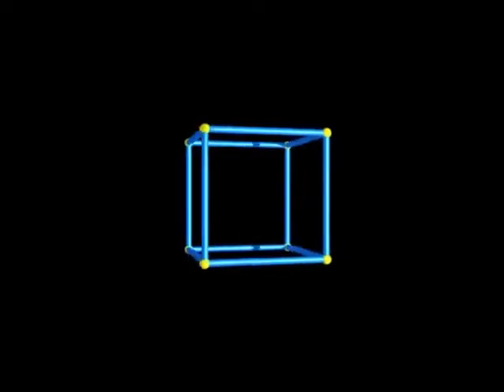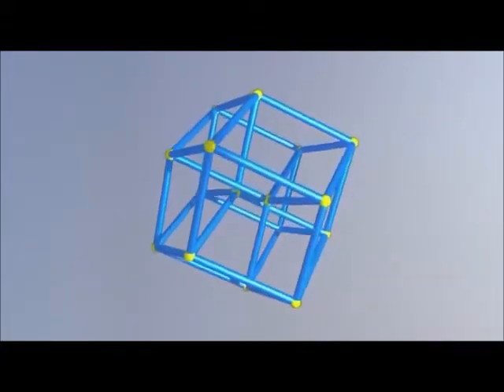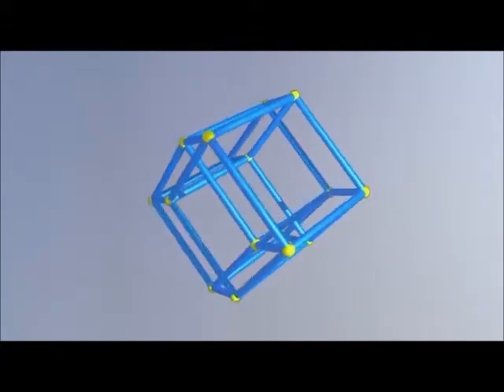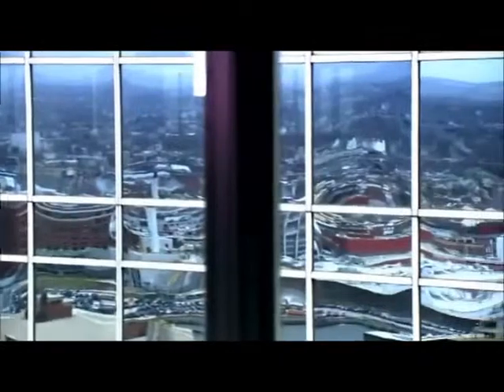Extra dimensions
Extra dimensions, Plato's cave